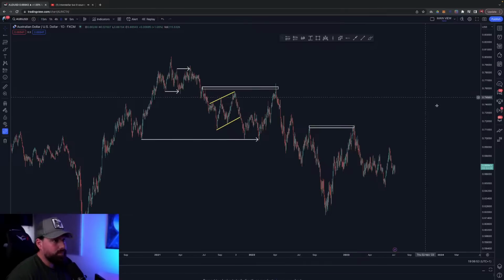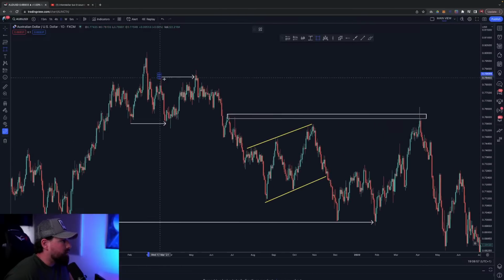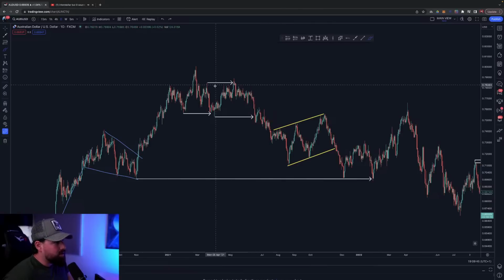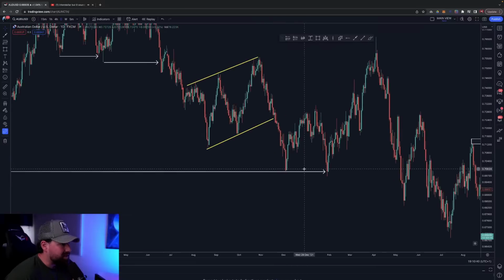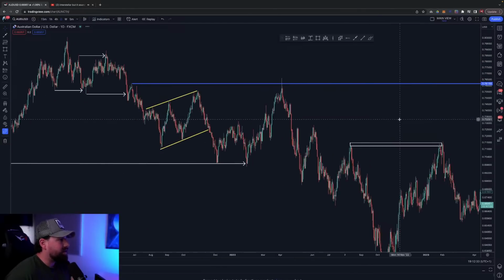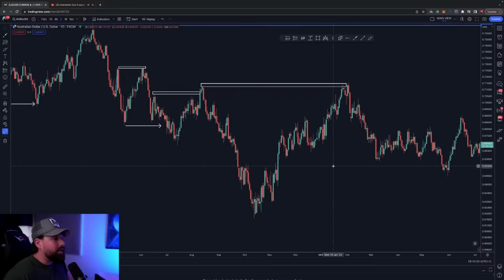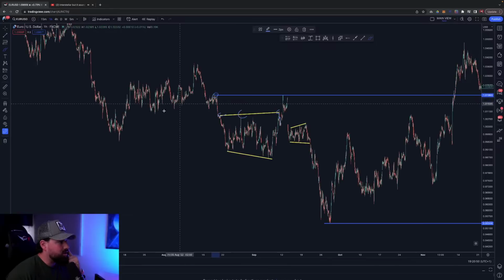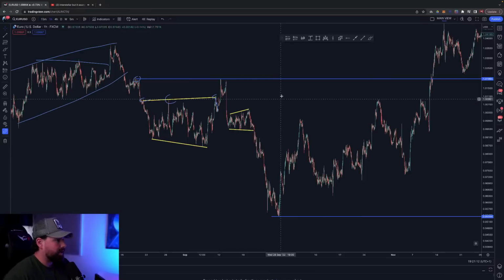How to Trade Like a Bank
A common trading misconception is that you can trade exactly like a bank.

Most people don’t realize that in order to trade like a bank, you need a few things…

Hundreds of millions of dollars in liquidity.
A deep, vast infrastructure.

Among others.

This doesn’t mean that retail trading is bad or the wrong side of the markets…
Retail has the ability to trade alongside the banks if they’re capable of understanding the clues within the price action.

Connect with Falcon Fx & Rewired